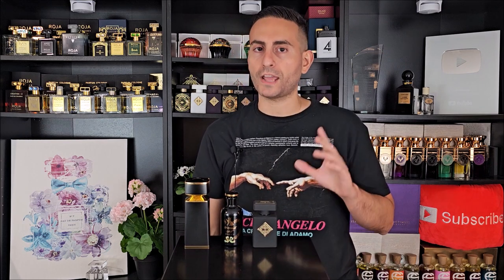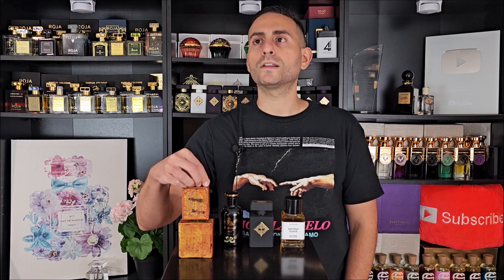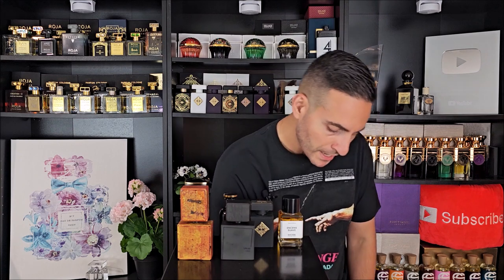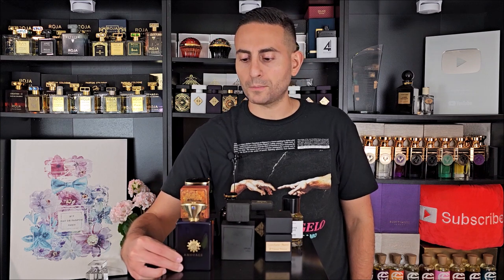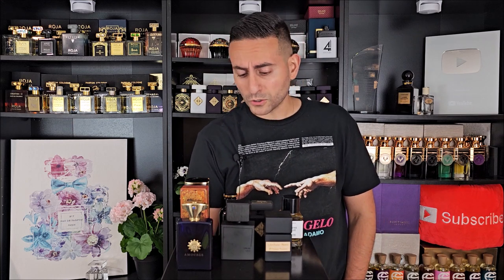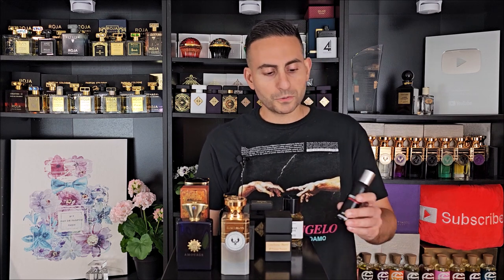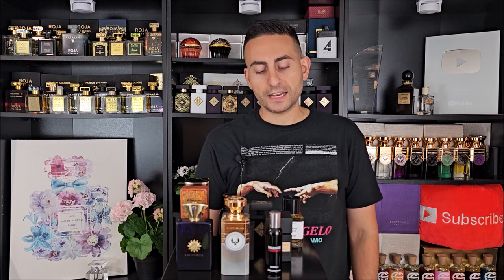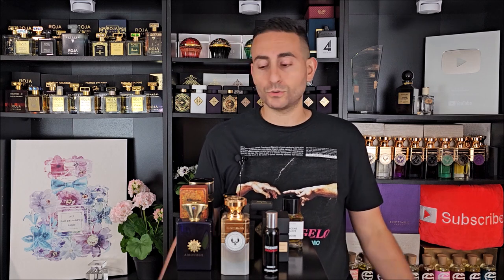These 10 INCENSE Fragrances Are Some of The BEST You Will Every Try!